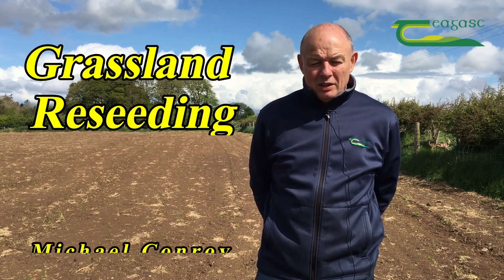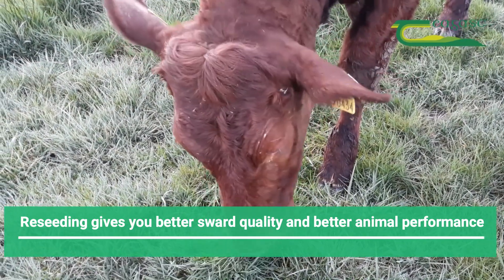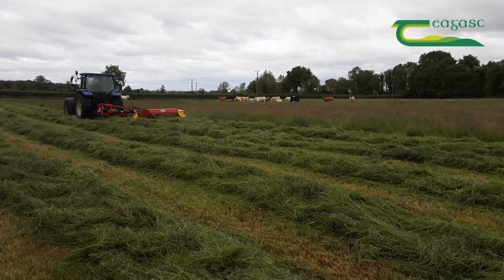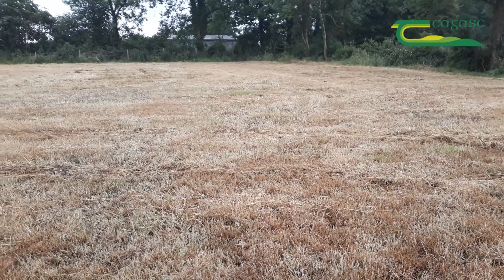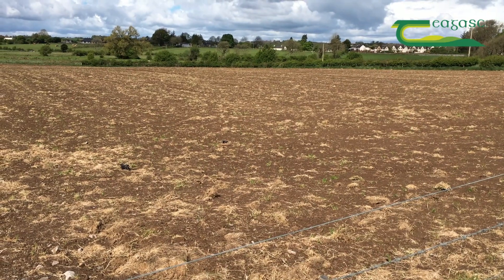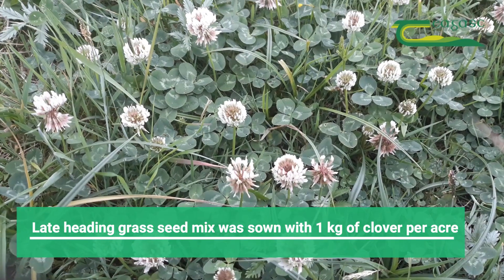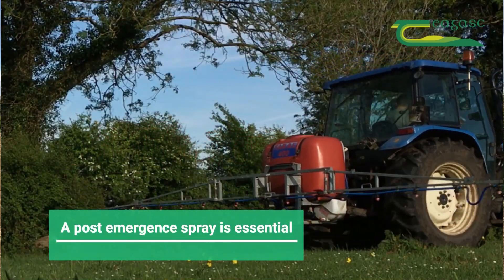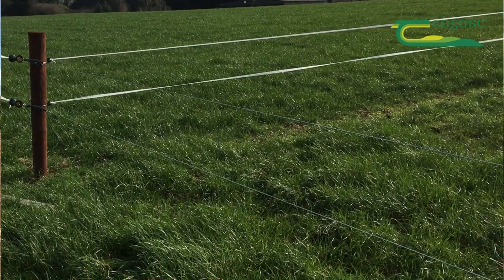Grassland Reseeding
Reseeding increases both grass quality and quantity produced on your farm. You get increased grass utilisation and a grass sward that is more responsive to fertiliser applications. Overall you get higher animal output. Michael Conroy, Teagasc Drystock Advisor, Roscommon outlines the important steps involved in reseeding grassland.